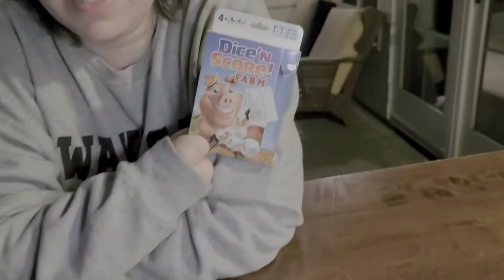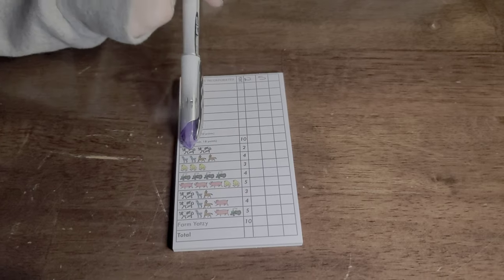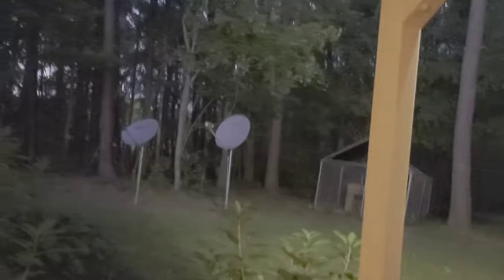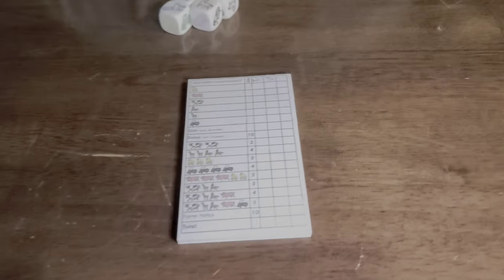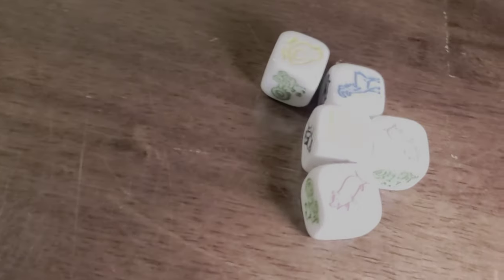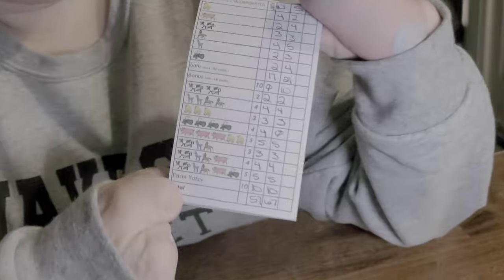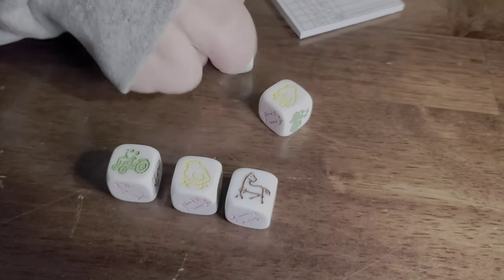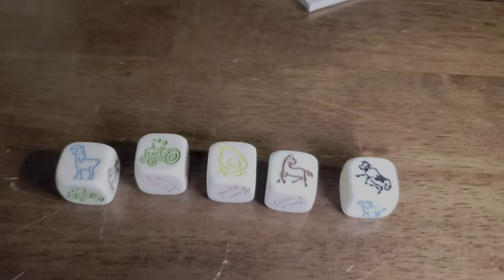Board Game Vlog! (Dice'n Score! Farm)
Today,  Sarah and Nick play and discuss Dice'n score farm. Enjoy!